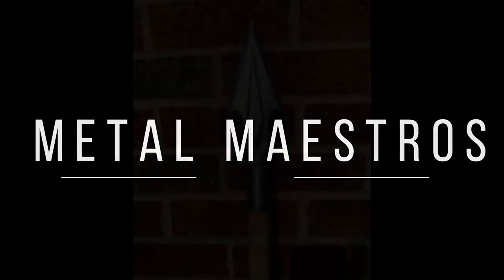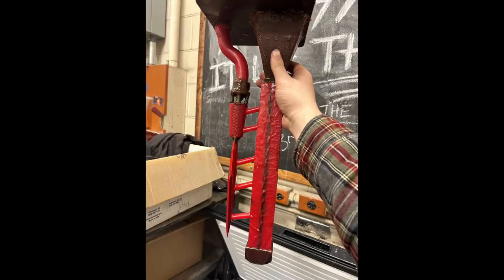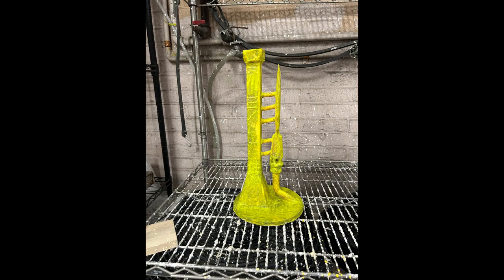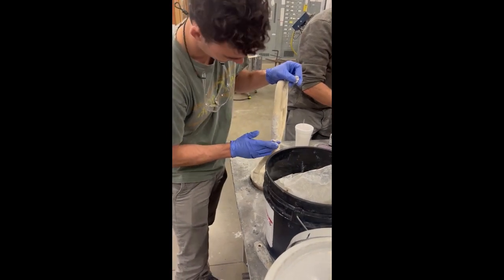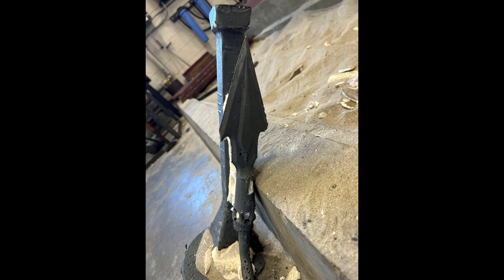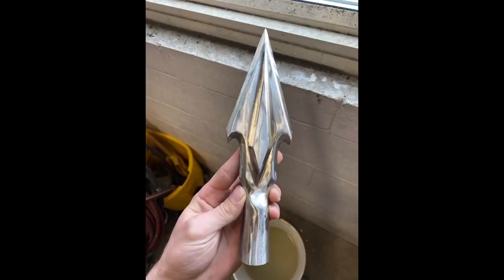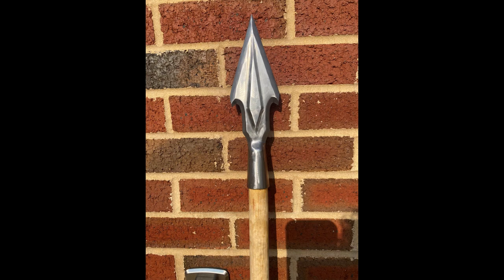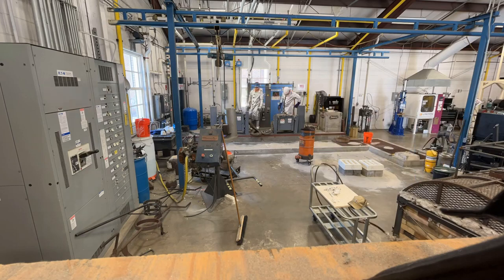University of Alabama Metal Maestros team video for Cast in Steel 2023